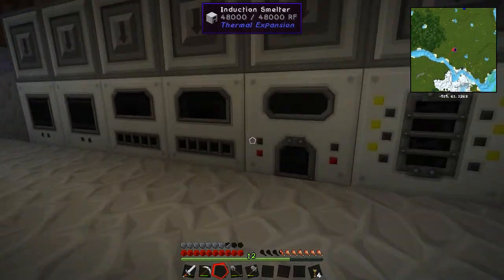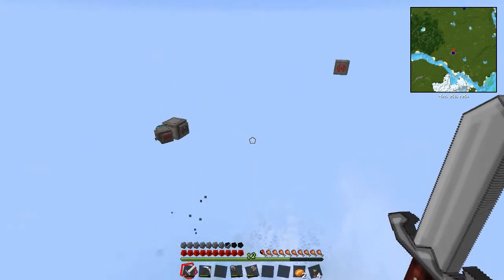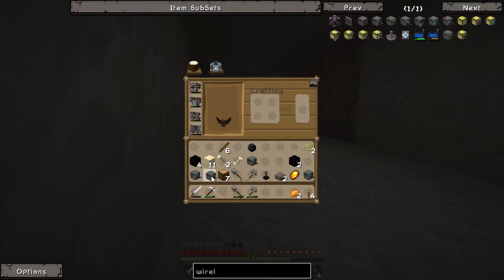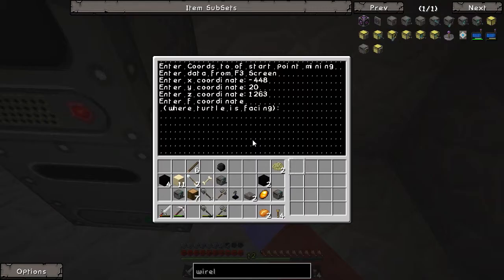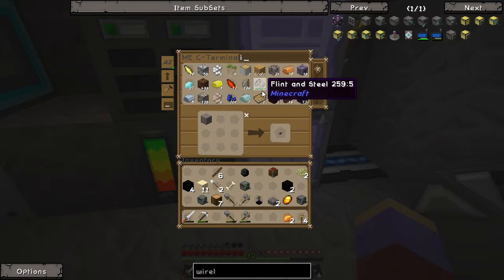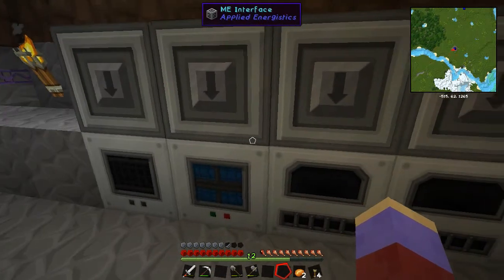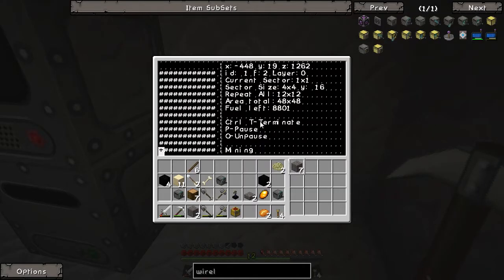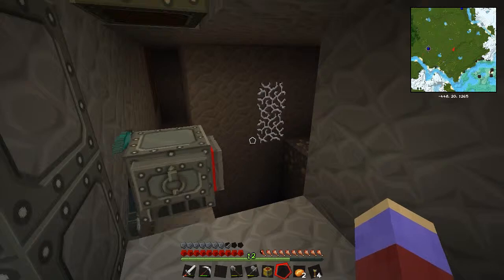PMUK Plays Minecraft S5E10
When life gives you poop? Make poop juice! A new start with the same seed, so the landscape looks much the same. This is the conclusion of the previous episode.

FYI, this is the first video that I've used Premiere Pro for (finally gone "prosumer" from Premiere Elements), so there may or may not be editing errors in it; please be kind if I've bollocksed it anywhere.

The two ComputerCraft scripts I mention in the video are:-

  pastebin get qLthLak5 gps-deploy

  pastebin get LXLBZK25 disk/startup

I'm back with Minecraft 1.6.4, a reduced mod list from season 4 (see below for the list), and Sphax for the vanilla bits (with mods covered soon).

Mod List
Opis 1.0.5
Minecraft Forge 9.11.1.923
Not Enough Items 1.6.1.5
Applied Energistics rv13.c
Extra Cells 1.5.1
Forestry for Minecraft 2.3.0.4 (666)
Extra Bees 1.8 (2)
Factorization 0.8.10
EnderStorage 1.4.3.5
InfiniBows 1.2.0.14
Inventory Tweaks 1.56
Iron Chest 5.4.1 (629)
Morph 0.4.0
NEI Plugins 1.1.0.3
Obsidiplates 2.0.0.15
OpenBlocks 1.2.0
Thaumcraft 4.0.5b
Thaumick Tinkerer 2.0 (25)
Thermal Expansion 3.0.0 (b8)
Translocator 1.1.0.13
Waila 1.4.0